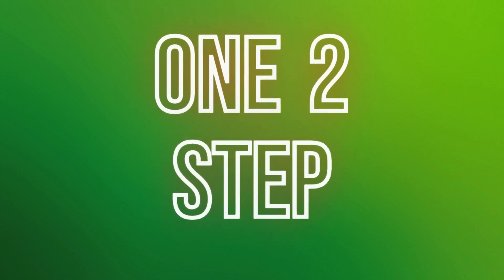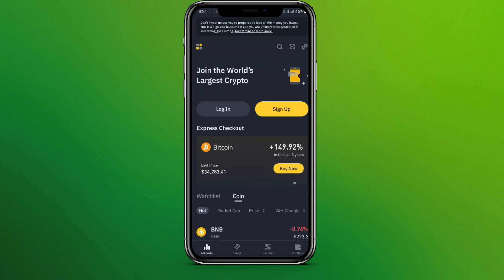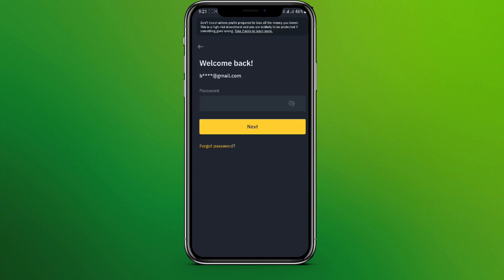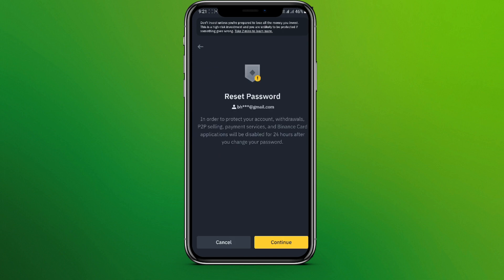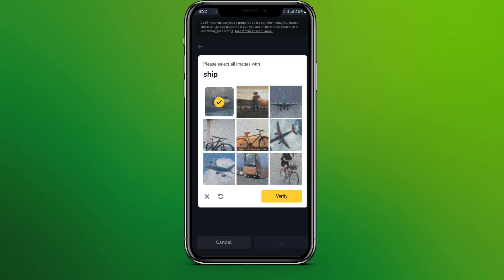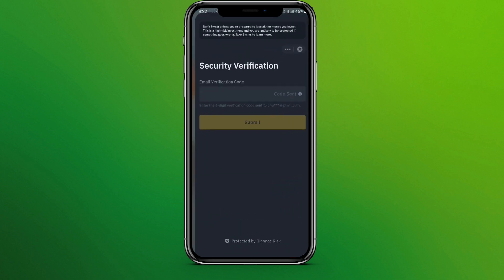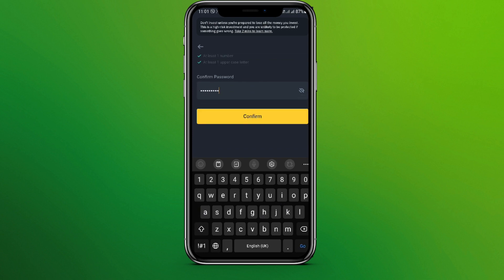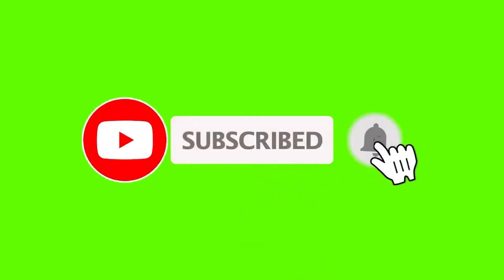How to Change Binance Password (2023) | Update Binance App Password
This video walks you through the step by step process of how to Change Binance password.
In this quick and easy tutorial, we'll show you the step-by-step process to change your Binance password securely. Protect your crypto assets and account with a new password in just a few minutes.